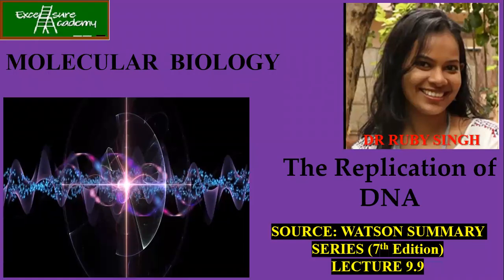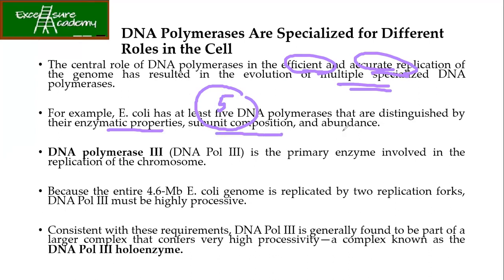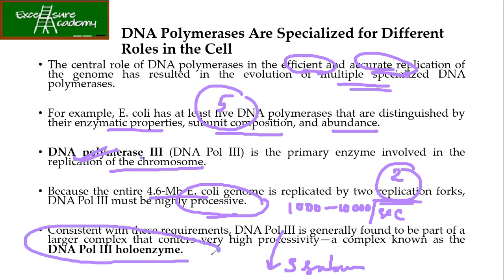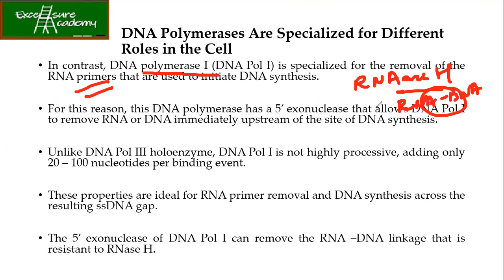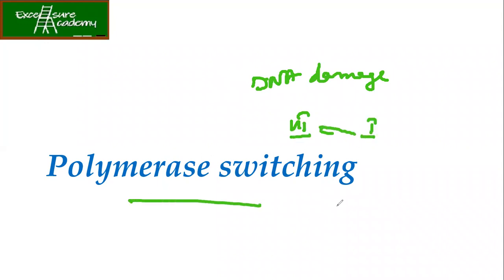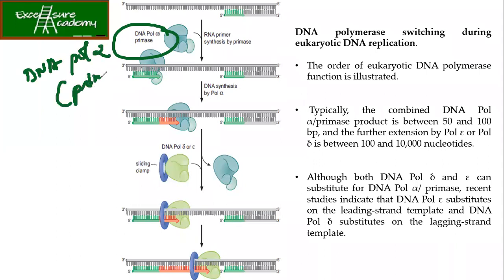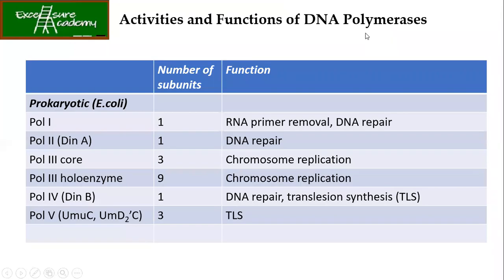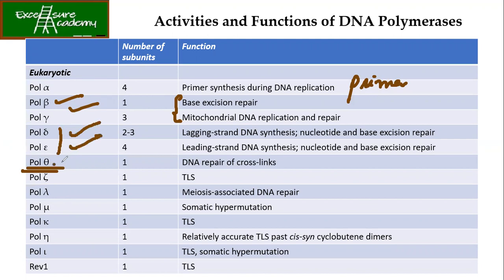DNA Replication#Chapter​​​ 9#Lecture​​​ 9#Watson_Summary_Series​​​Specialization of DNA polymerases